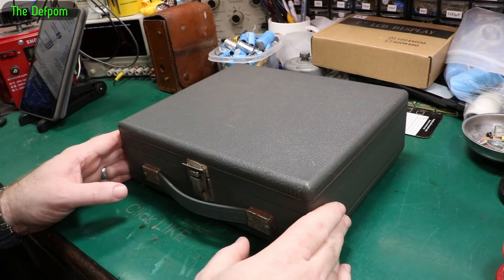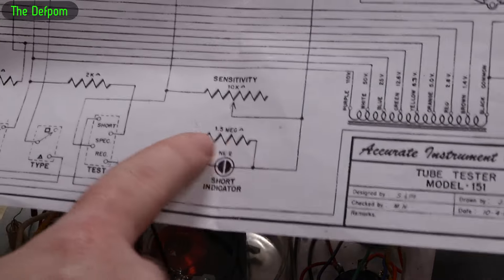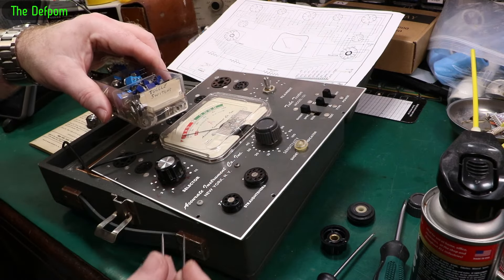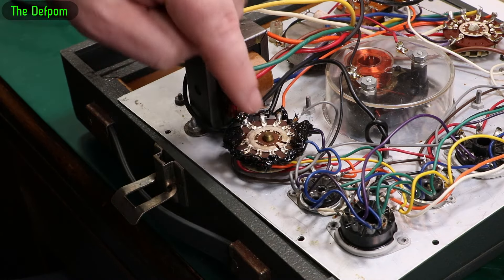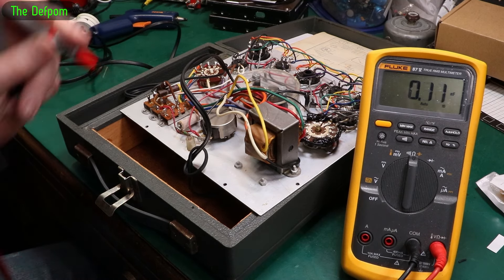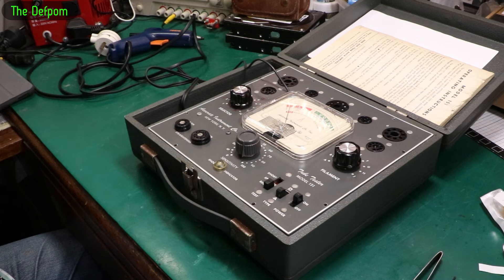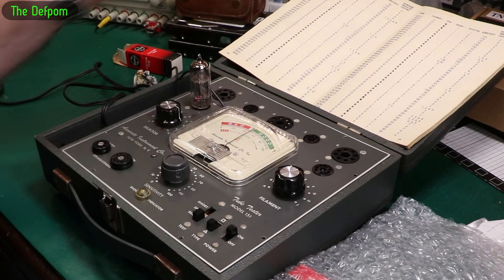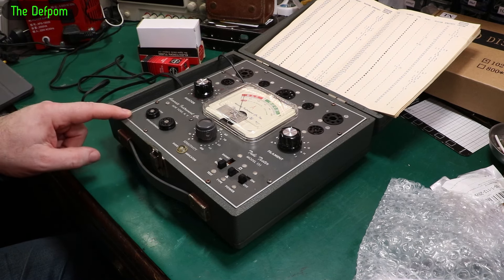🔴 Tube Tester Repair - Accurate Instruments Co. Inc. Model 151 - Part 1 - No.1298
Tube Tester Repair - Accurate Instruments Co. Inc. Model 151 - Part 1

My Electronics Tools (video and purchase links)